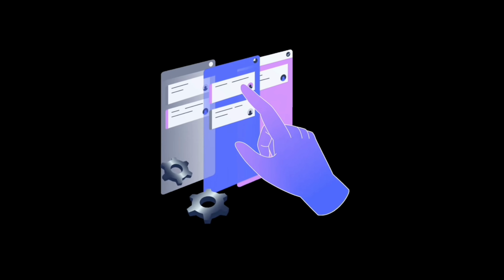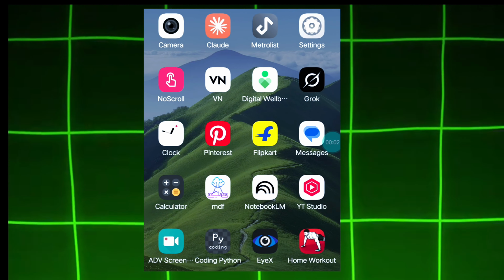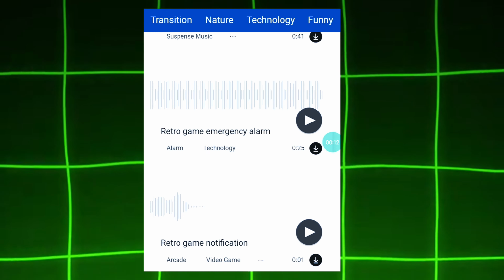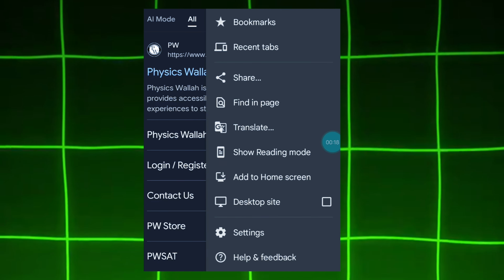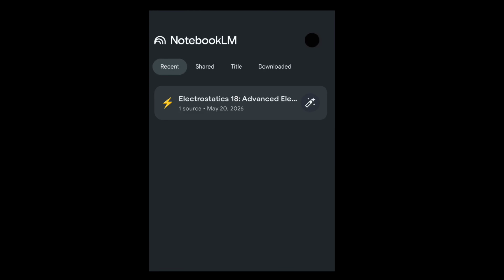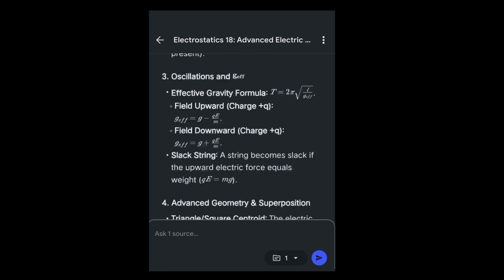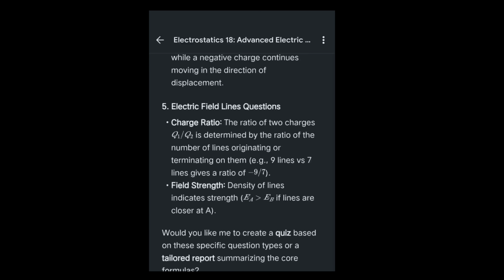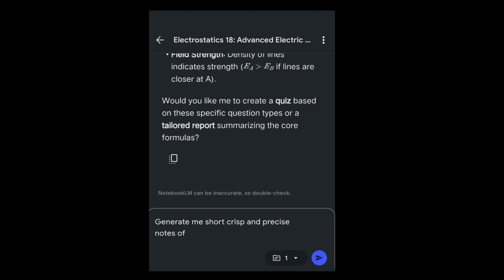How I Make JEE Notes in 10 Minutes Using NotebookLM (Save Hours Every Day)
Are you wasting hours making JEE notes every night?
I did too. Until I found this system using NotebookLM.

In this video I show you exactly how I make effective
JEE notes in just 10 minutes — saving hours every single day.

⚡ What you'll learn:
→ My exact NotebookLM note making system
→ How to make effective notes in 10 minutes
→ How to save hours of study time every day

⏱ Timestamps:
0:00 — Why most JEE notes waste your time
0:30 — My system explained
2:00 — Step by step NotebookLM tutorial
5:00 — Results and final notes